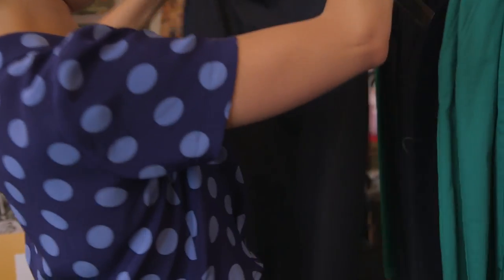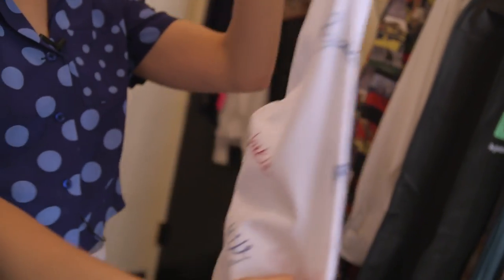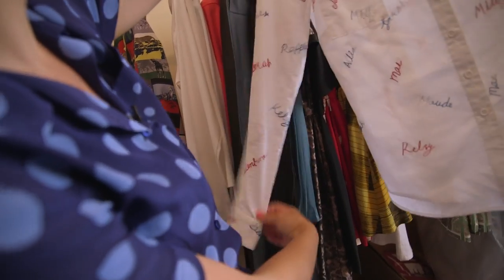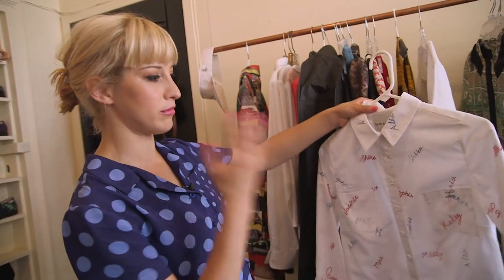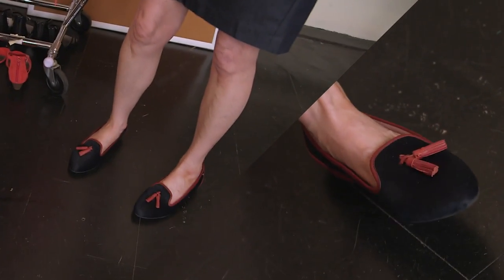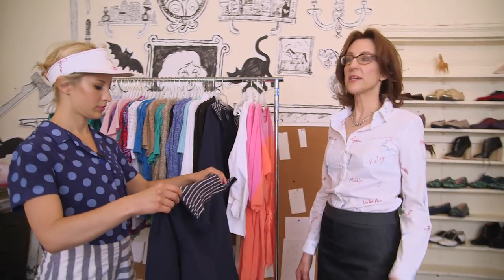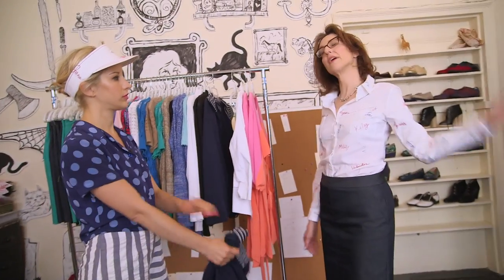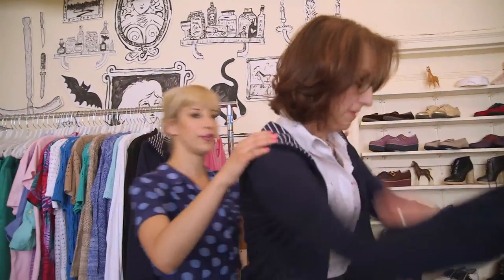Remixin' it with Rachel Antonoff: Navy Pencil Skirt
Fashion Designer, Rachel Antonoff pairs an Attention Navy Pencil skirt and a Rachel Antonoff names blouse to dress up the look and make it a little more fun.

Rachel Antonoff wrote for Nylon, Blackbook and Teen Vogue before co-founding indie label Mooka Kinney. In 2009 she launched her own label, Rachel Antonoff. Her line has been featured in ELLE, In Style, Paper, and Fashionista, receiving a full page in Vogue's Best Dressed Special Issue. She launched the collaboration Bass Loves Rachel Antonoff with footwear brand Bass.